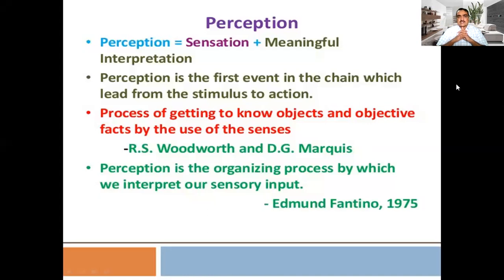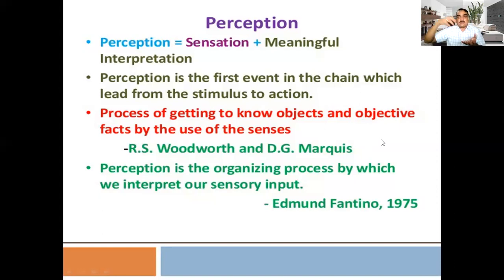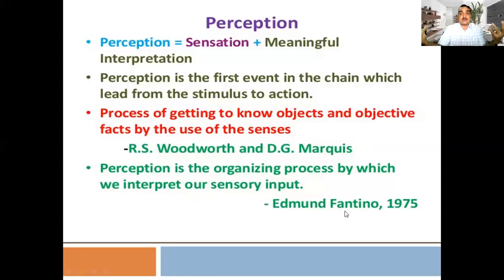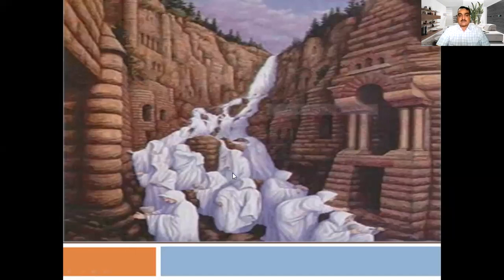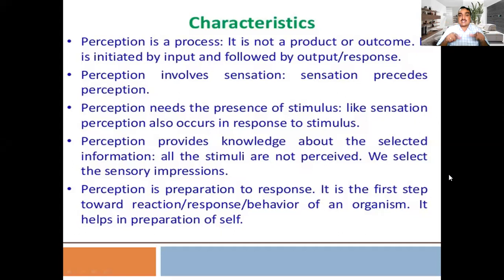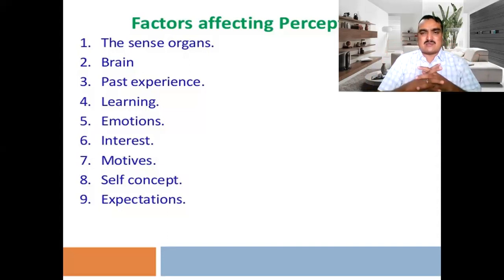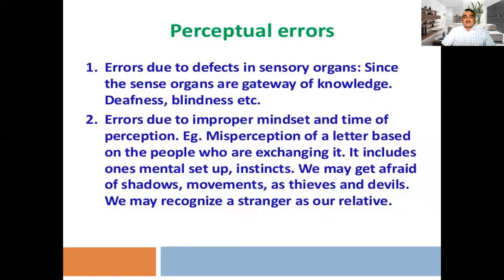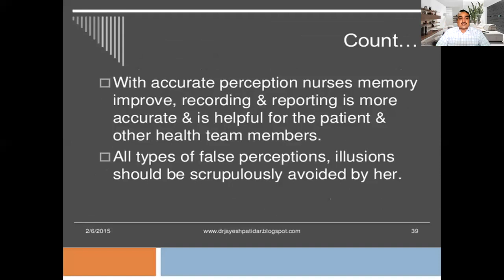PERCEPTION I MEANING I TYPES I ERRORS I DISTRACTION I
Perception refers to the way sensory information is organized, interpreted, and consciously experienced. Perception involves both bottom-up and top-down processing.